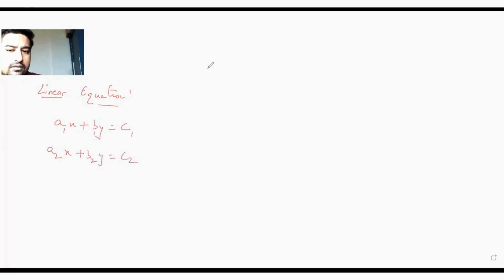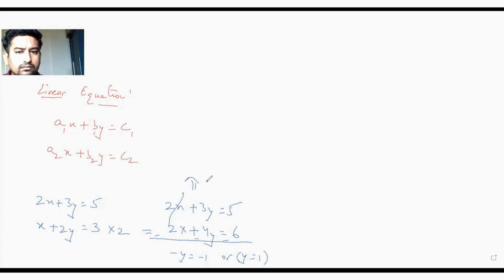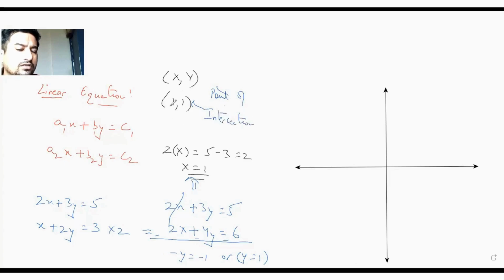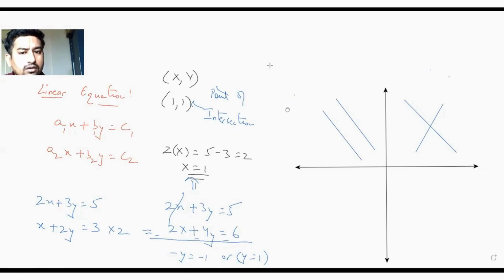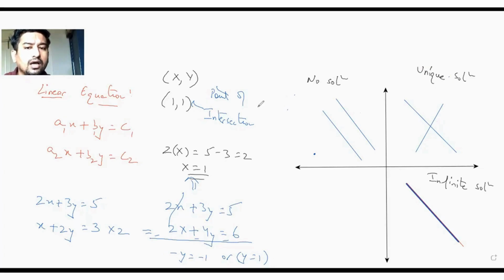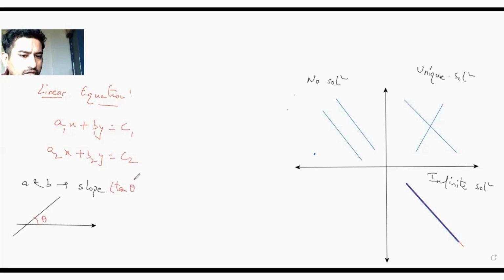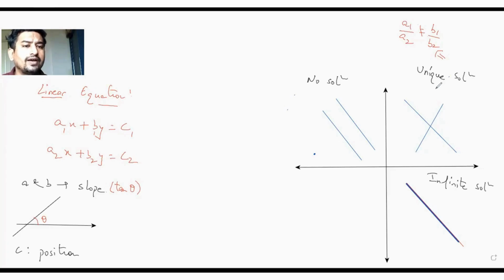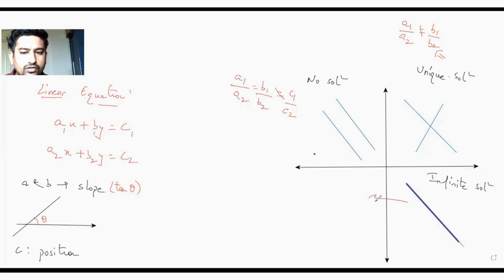Understanding Number of Solutions of Linear Equations: No mugging up formulas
Welcome to Achievers' Journey! In this video, we dive deep into understanding the number of solutions to linear equations, without relying on mugging up formulas. Learn the key concepts behind systems of linear equations and explore how to analyze and determine the number of solutions—whether it’s one, infinite, or none—using simple, logical reasoning. We’ll break down everything step by step, so you can grasp the concepts easily and apply them confidently. Watch now and enhance your problem-solving skills!